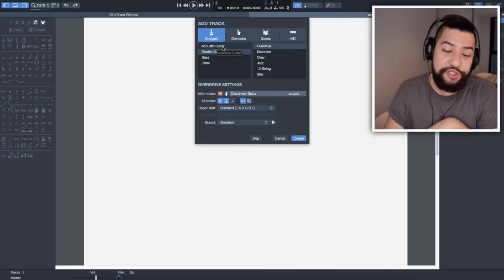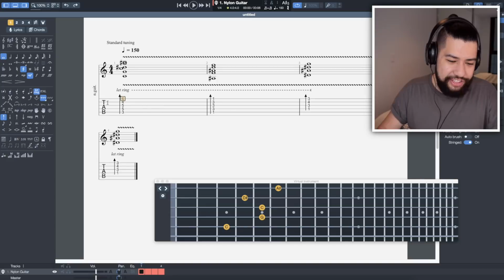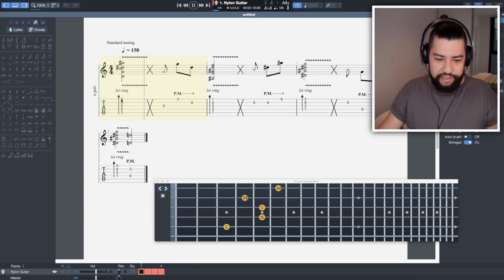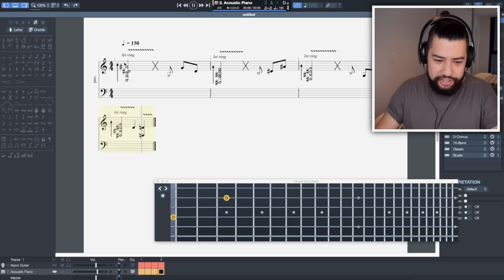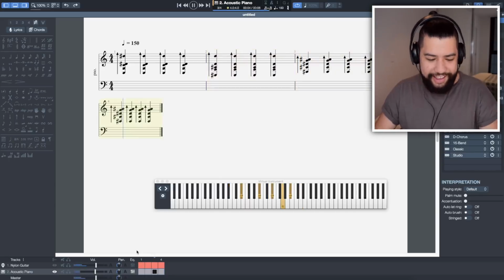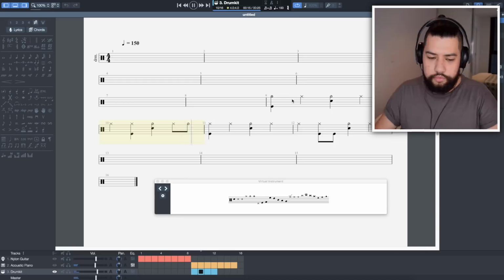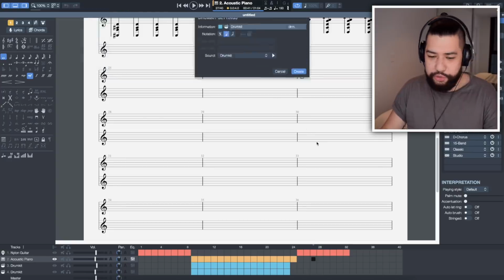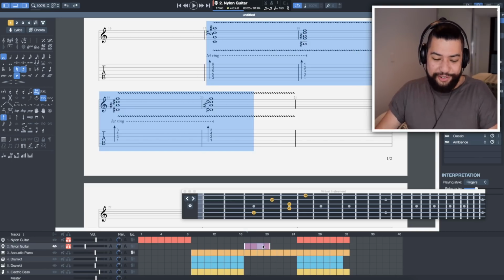Making A Beat Using GUITAR PRO!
Guitar Pro was probably the first piece of music making software I ever used. After not touching the software for nearly 10 years, I decided to boot it up and use it to make a beat.

○ SOCIAL MEDIA ○